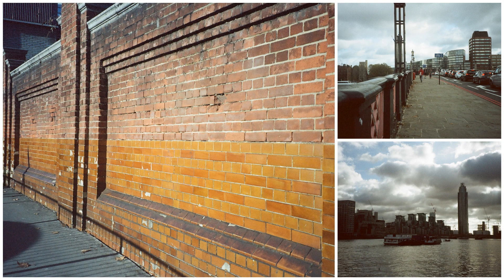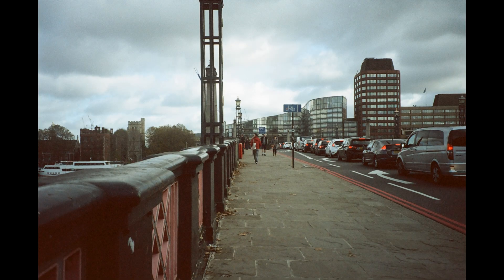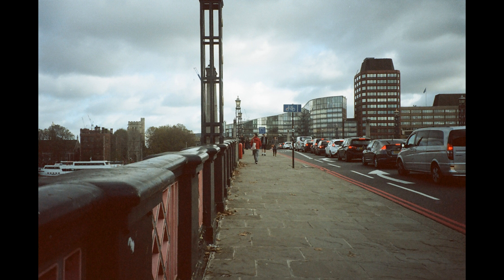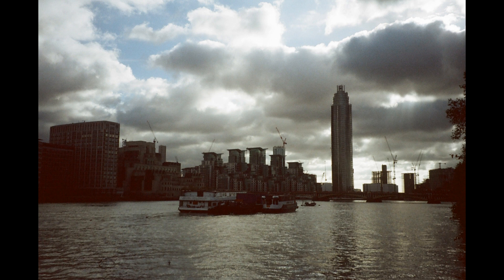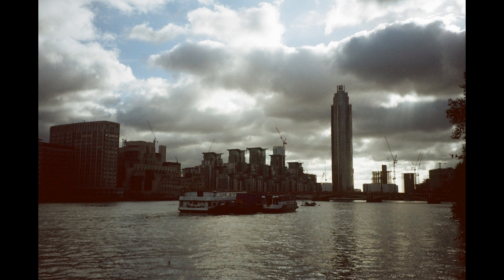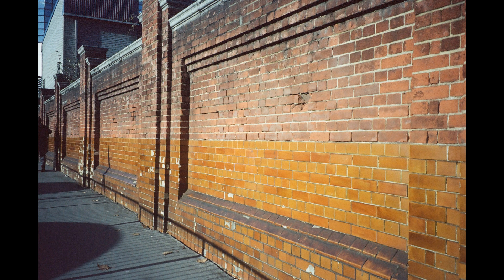Photo Chat Vlog S1 E1 - Pentax Espio, Kodak Portra T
A chat about three photos taken with a 35mm Pentax Espio camera and expired Kodak Portra T film.

Check out the three photos with their links below and follow me on Flickr if you want to see more!